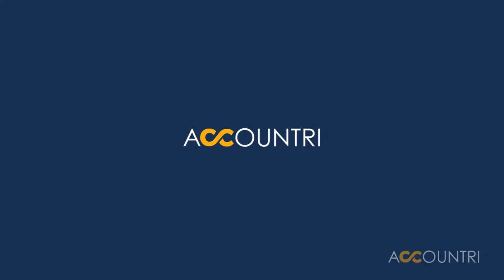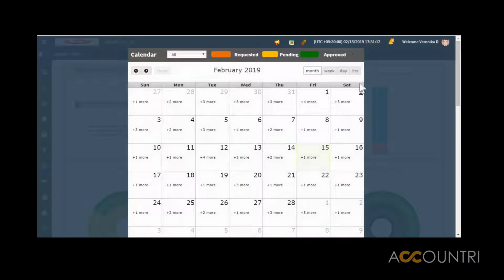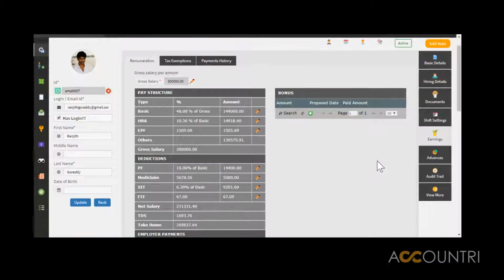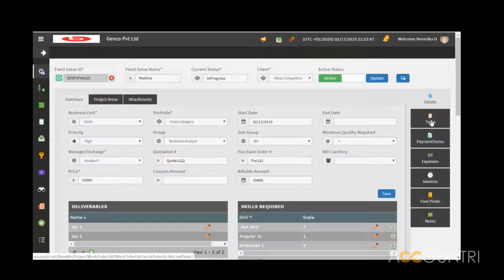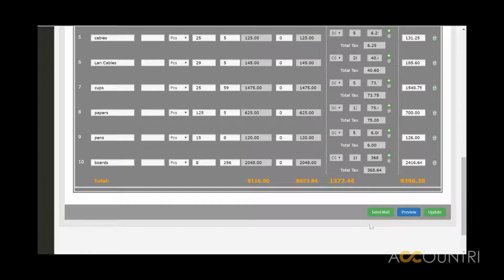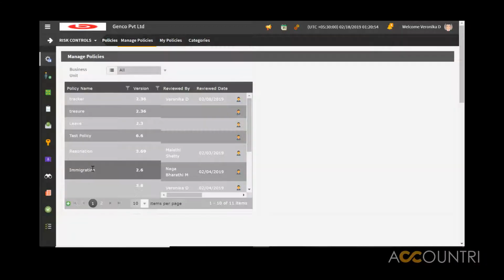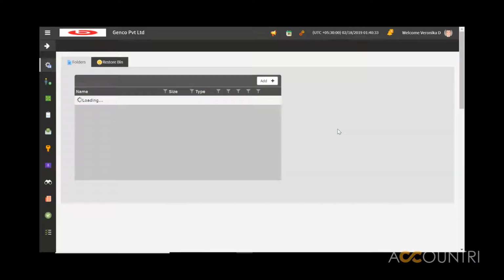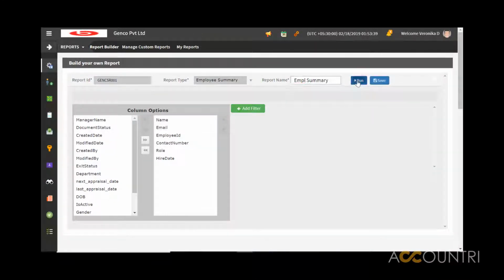Accountri Product Overview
Accountri is a white-label SaaS based organizational Accountability tool built with Intelligent Module that integrates Work Orders, Projects, Contracts, Billing, Profitability, Quality, Information Security Controls, Human Resources and Governance.

Get a detailed Product Overview of Accountri in this video.